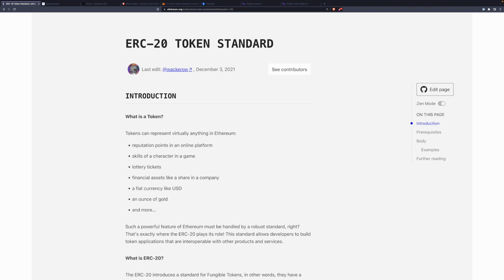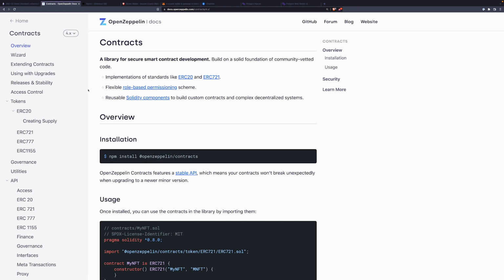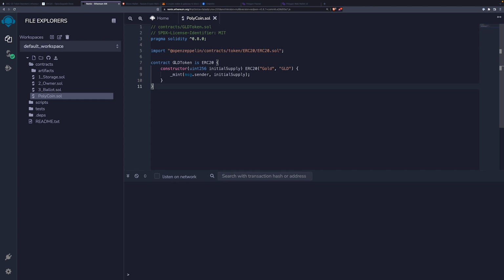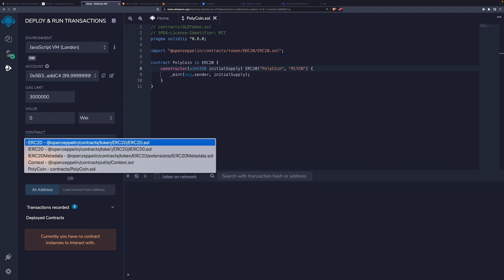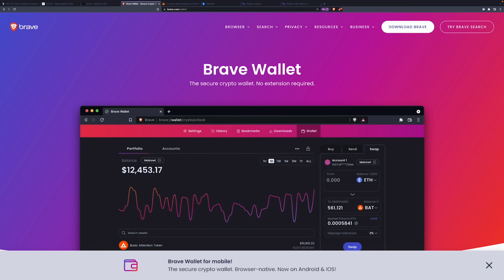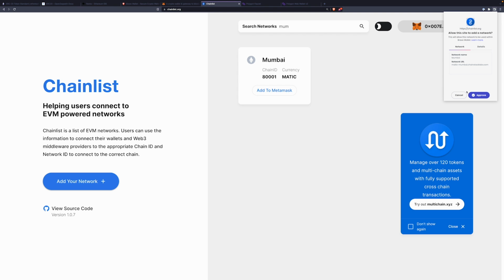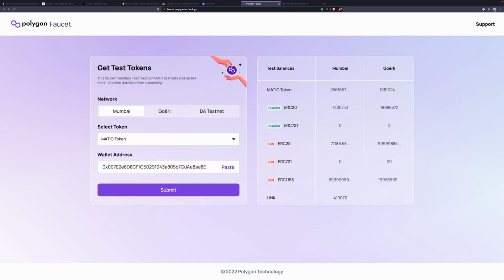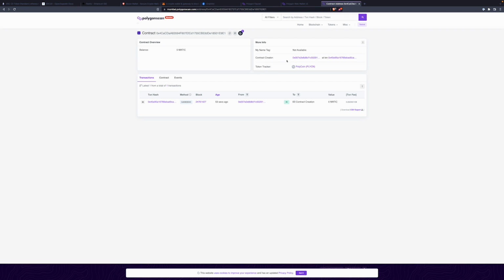How to Create an ERC-20 Token on Polygon | Chainlink Engineering Tutorials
Learn how to create an ERC-20 token on Polygon testnet. In this video, Chainlink Labs Developer Advocate Richard Gottleber walks through how developers can make a basic ERC-20 token using Remix, OpenZeppelin, and Injected Web3.